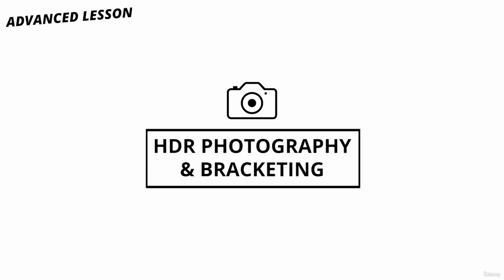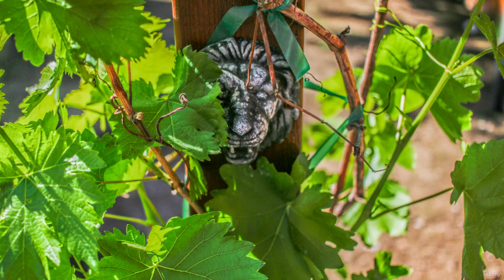021 ADVANCED HDR and Bracketing Photography Masterclass | Exposure in Photography